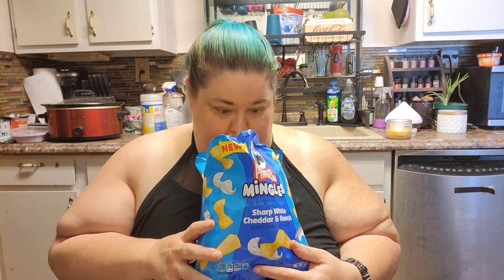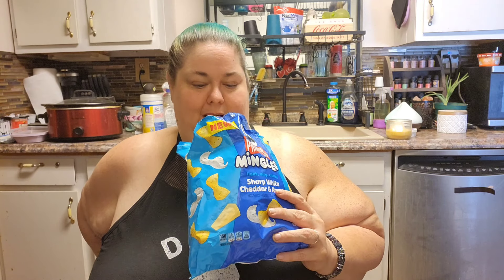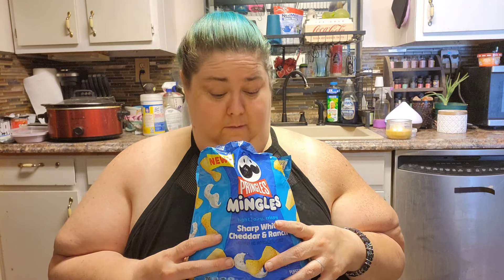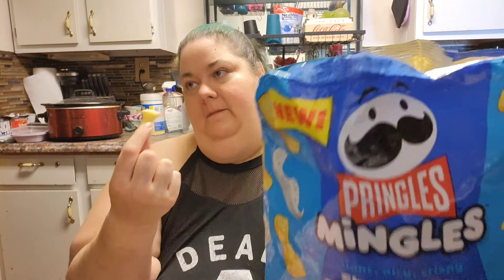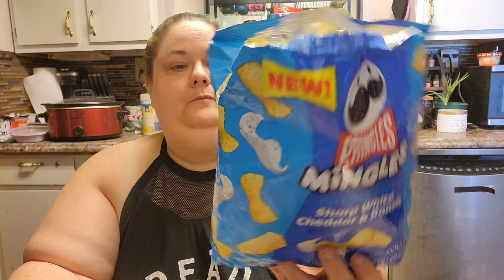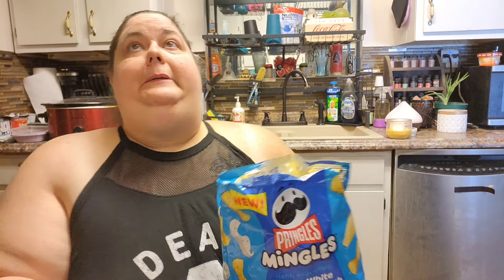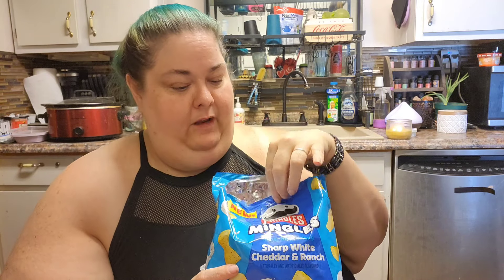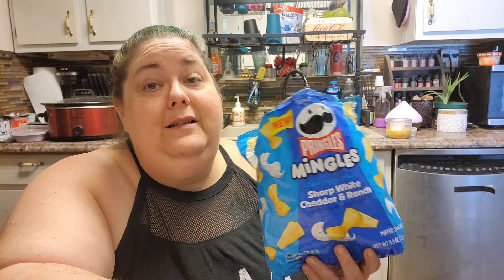Fatty Approved? Pringle mingles sharp white cheddar and ranch flavor taste test and review